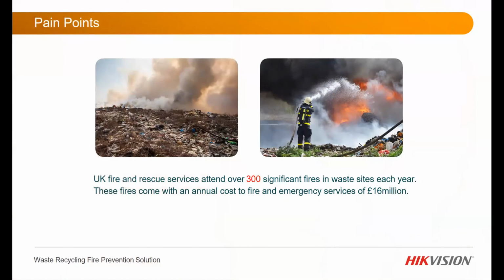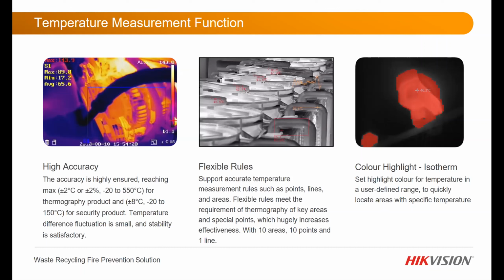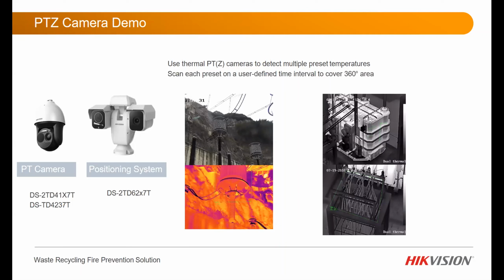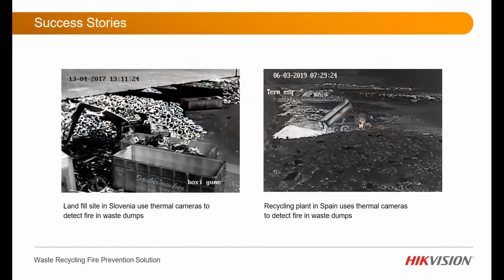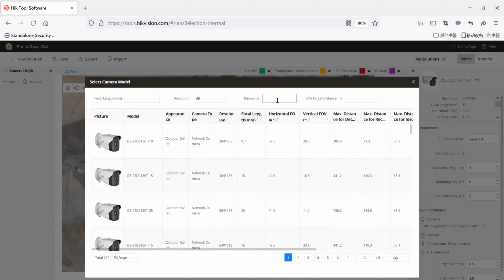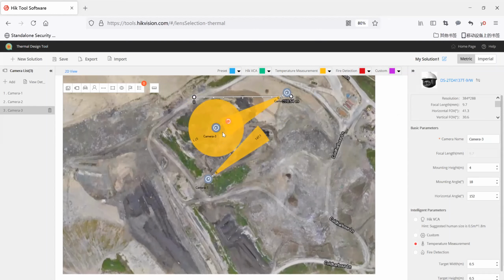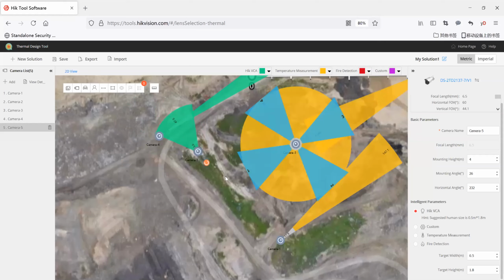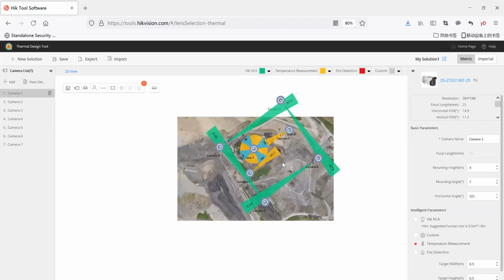Stay Ahead of the Flames with Waste Recycling Fire Prevention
Hikvision’s thermal cameras help provide fire prevention across waste and recycling facilities. Designed to identify when temperatures are too high, thermal cameras will issue a notification, vastly increasing response time.